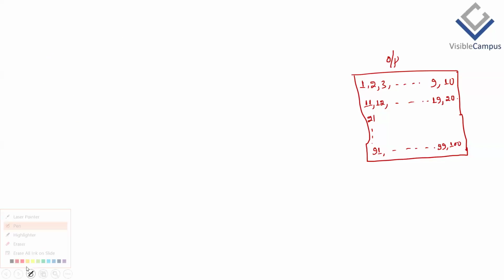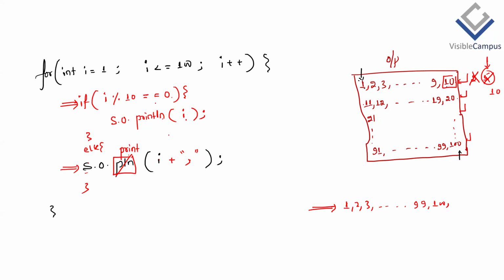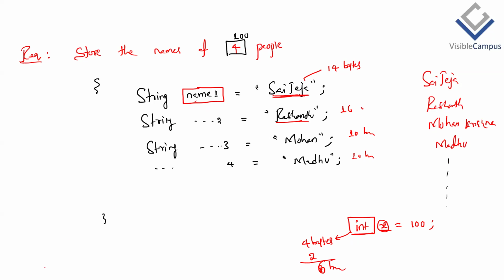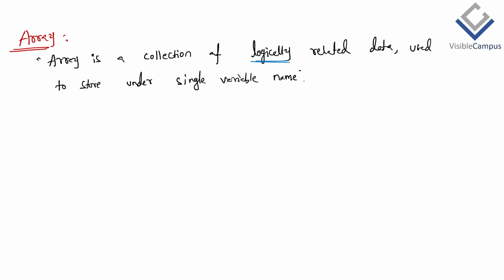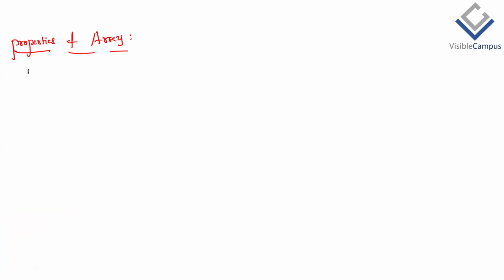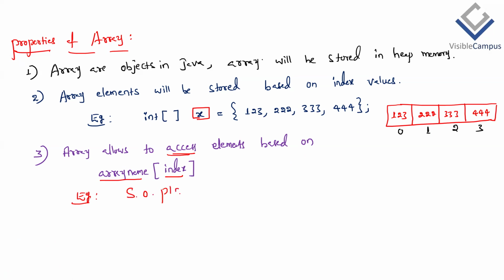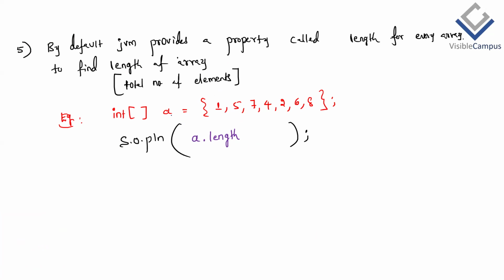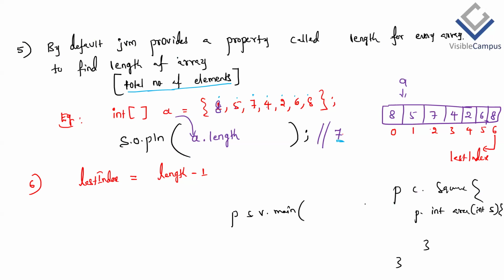36 Java Arrays